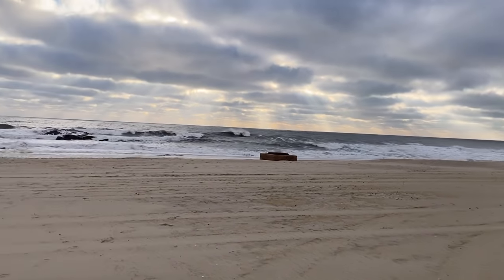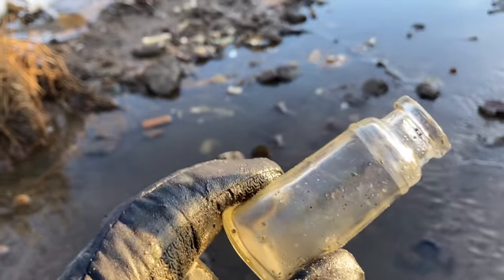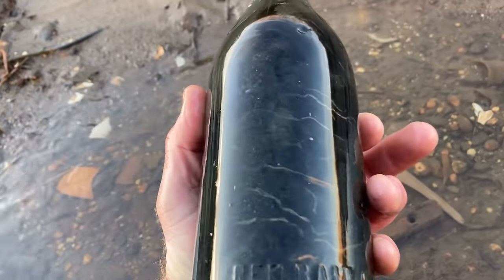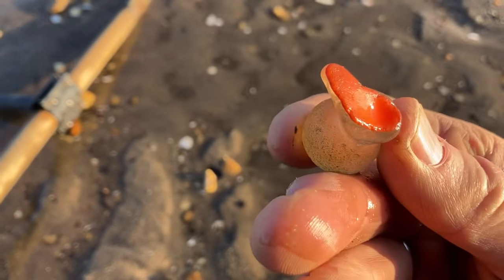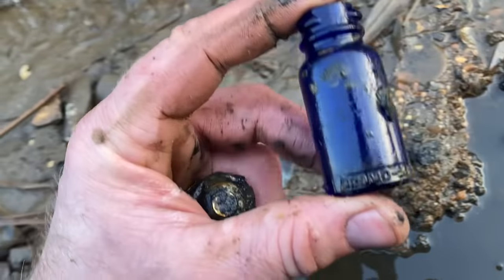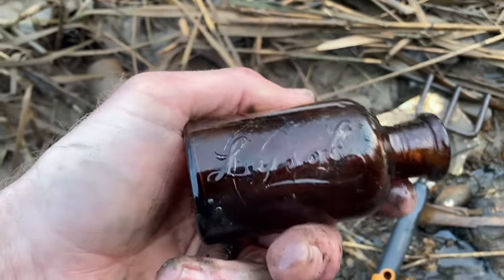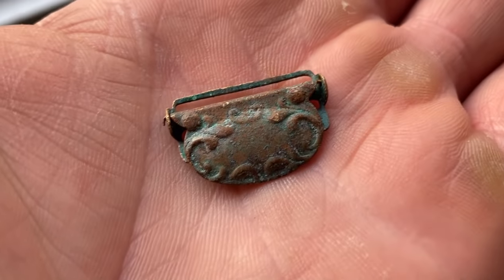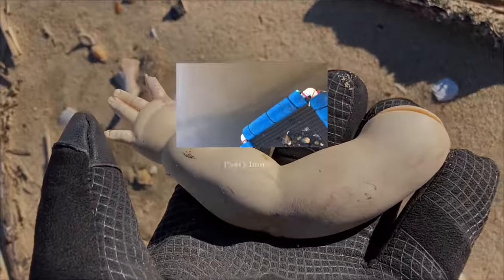Mudlarking and Metal Detecting Before the Bomb Cyclone Storm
We just snuck in a few treasure hunts before the big snowstorm coming this weekend. Centennial coins, antique Lysol bottles, pottery shards and more! Hope you enjoy.